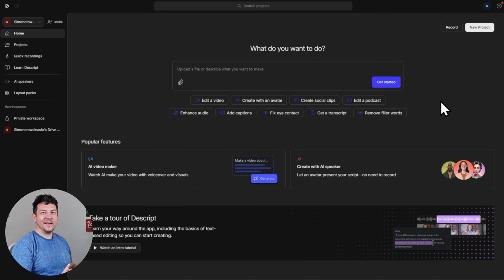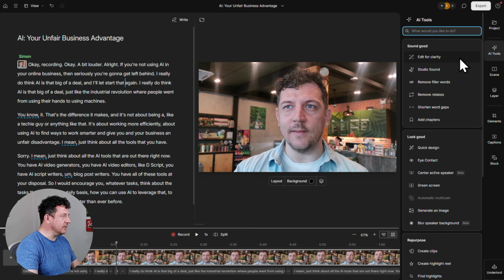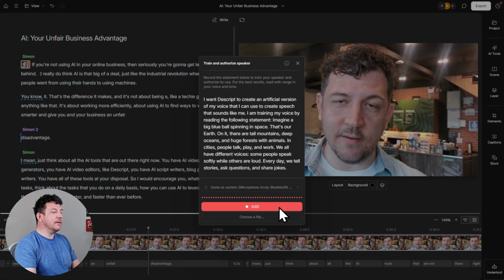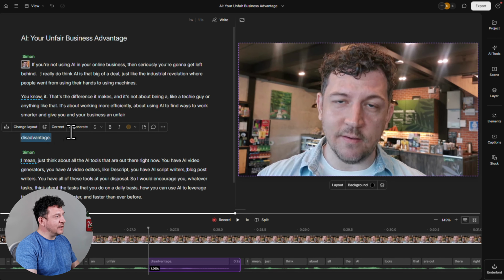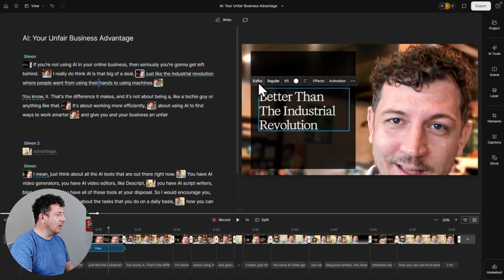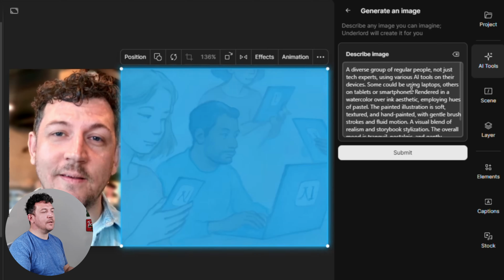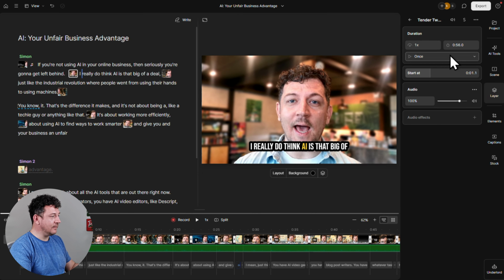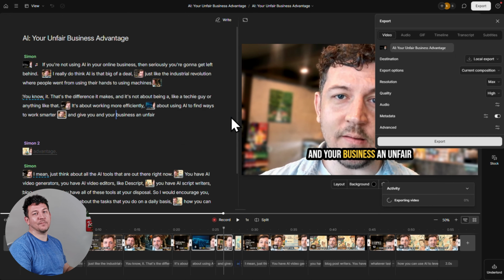Descript Tutorial 2026: BEST AI Video Editor (You Just Type!)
Learn how to use Descript AI fast with this complete beginner tutorial. Master AI voice cloning, eye contact correction, transcription, audio cleanup, visuals and more. The ultimate Descript tutorial for beginners 2026.

In this video, learn the step by step process of how to use Descript for easy video edits. Discover how this AI video editing software uses artificial intelligence to simplify content creation. This Descript tutorial for beginners will guide you through the entire process of editing videos like never before, making it easier than ever.

You’ll Learn:
✔️ How to create your free Descript account
✔️ AI-powered editing (remove ums, mistakes, and fluff)
✔️ Studio Sound for pro-level audio enhancement
✔️ Voice cloning and word regeneration
✔️ AI green screen and background blur
✔️ Quick Design for automatic visuals and layouts
✔️ Adding music, captions, and transitions
✔️ Repurposing content into short clips
✔️ Auto-generated descriptions and summaries
✔️ Exporting in 4K and sharing your final video

⏱️ Timestamps
0:00 Get Set Up With Descript
1:31 Explore The Descript Drive View
2:30 Upload & Transcribe Your First Project
3:57 Remove Filler & Mistakes With AI
6:17 Enhance Audio With AI
7:37 Fix Mistakes With Regenerate
9:24 Enhance Video Colors With AI
10:03 Blur Your Background
10:57 Replace Your Background With AI
12:42 Fix Eye Contact With AI
13:13 Use Quick Design for Instant Elements
14:56 Edit Text
16:31 Change Scene Layouts
17:02 Add Stock Videos & Images
17:54 Create AI Images
19:13 Add Transitions
20:07 Add Captions Automatically
20:36 Add Music
22:25 Generate Short Clips
23:34 Auto-Create Video Descriptions
24:33 Export Your Final Video